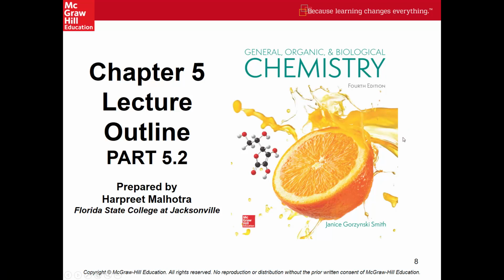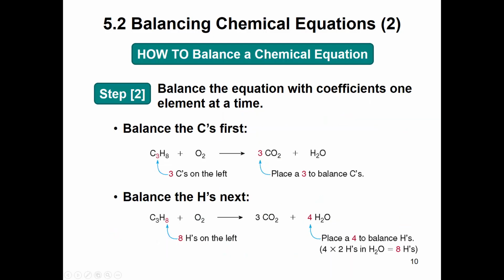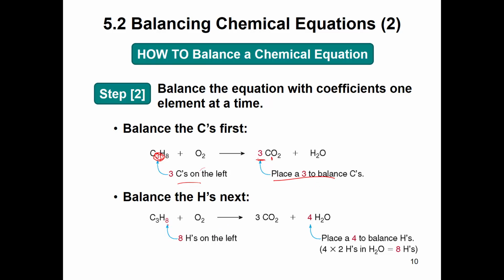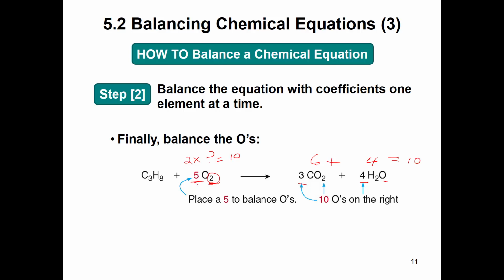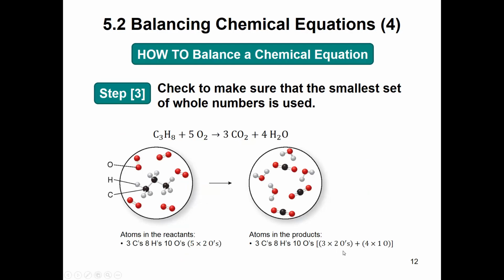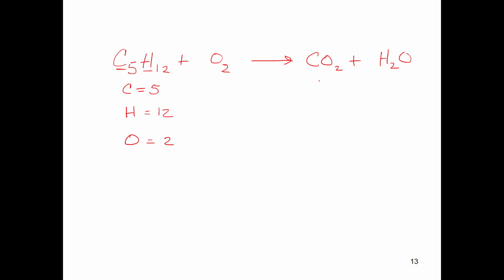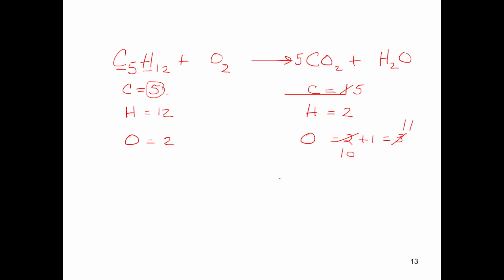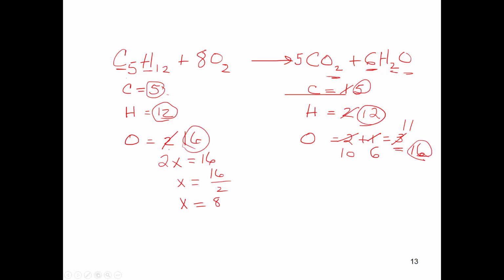2018M CHM 104 Chapter 5 2 20180618 212849 7